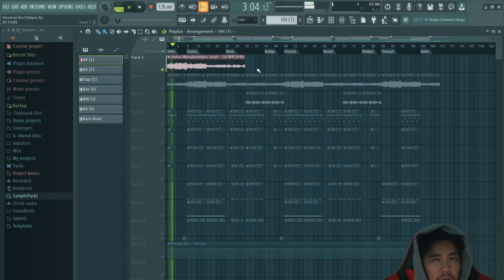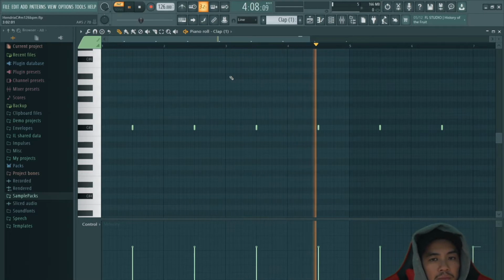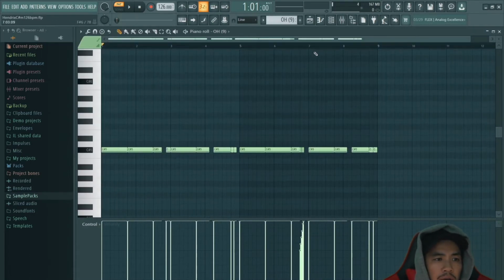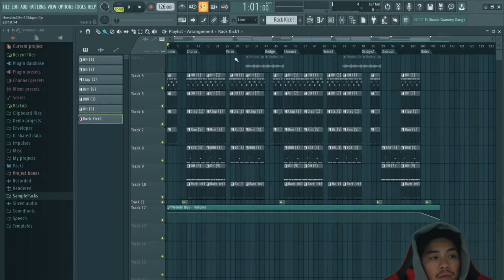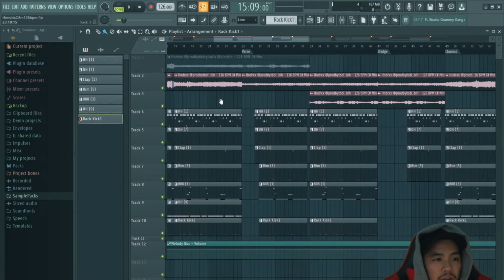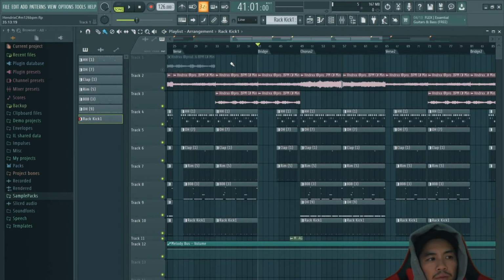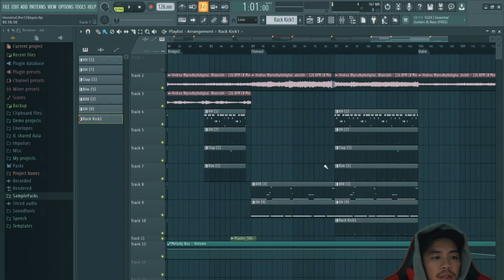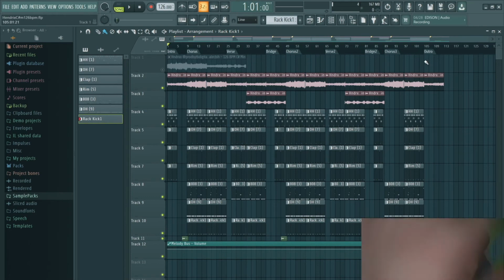DECONSTRUCTED "HENDRIX" BEAT TIPS & TRICKS (HEADAHH Sample Pack Vol.3)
Prod. by J Duro

0:00  Intro
0:30 Sample Selection/Arrangment
1:17 Drum Selections/Patterns
3:58 Final Drum Pattern
4:20 Song Arrangement
9:19 Final Beat